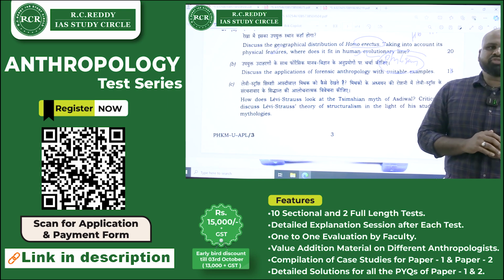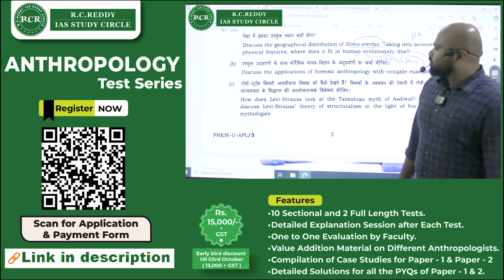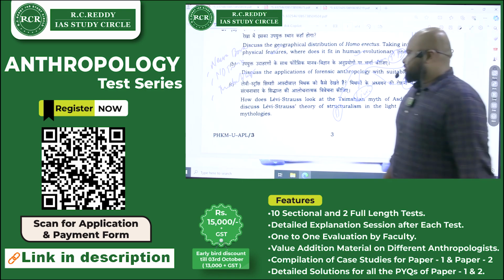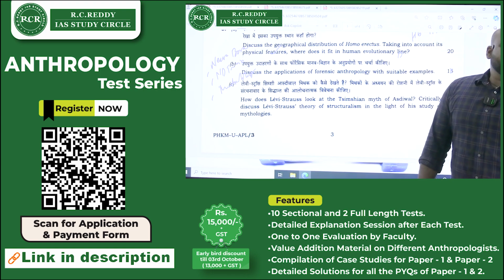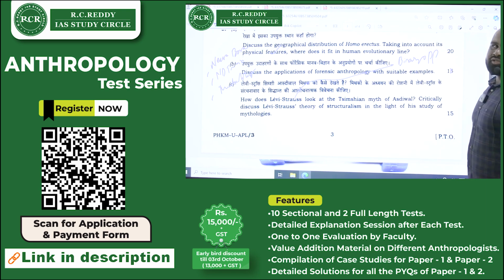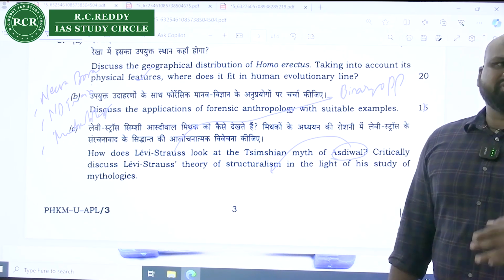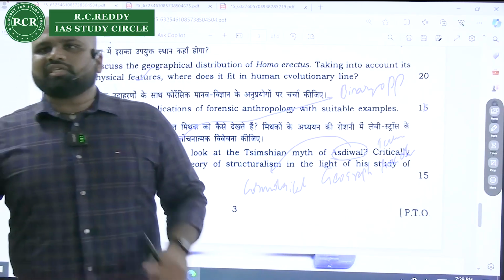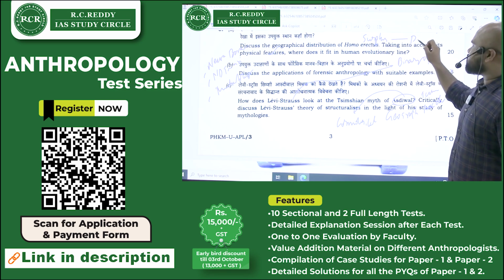Anthropology Mains 2024 Discussion|Homo Erectus|RC REDDY IAS STUDY CIRCLE|Goutham Sir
Anthroplogy Test Series:

10 Sectional and 2 Full Length Tests.
Detailed Explanation Session after Each Test.
One to One Evaluation by Faculty.
Value Addition Material on Different Anthropologists.
Compilation of Case Studies for Paper - 1 & Paper - 2
Detailed Solutions for all the PYQs of Paper - 1 & 2.

WHATSAPP YOUR QUERIES TO
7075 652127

Venue Location:
R.C Reddy IAS Study Circle, Ashok Nagar Branch